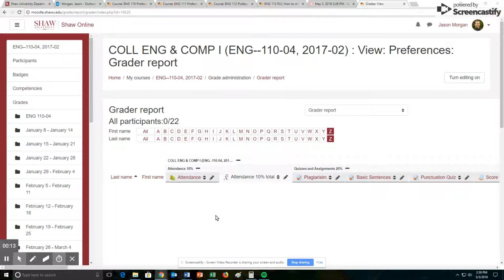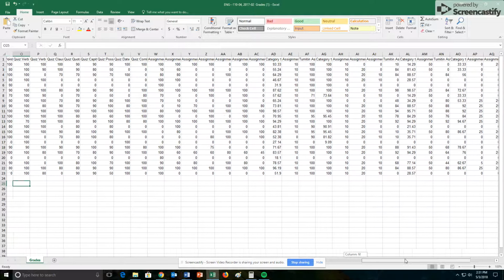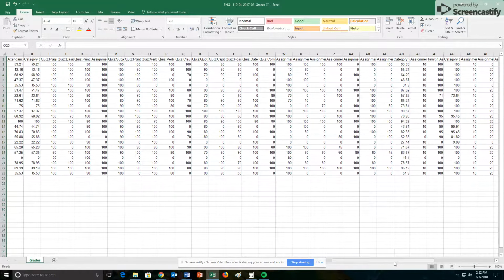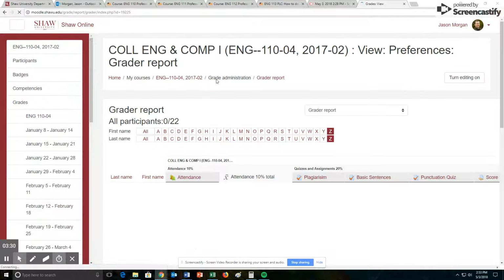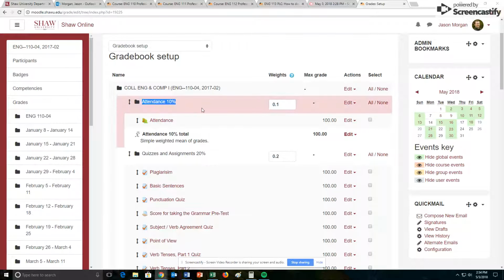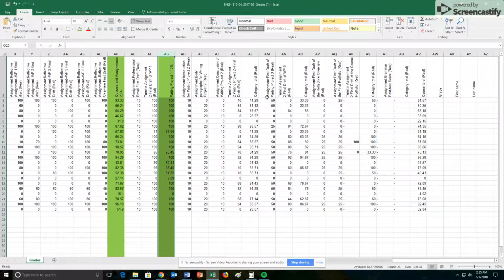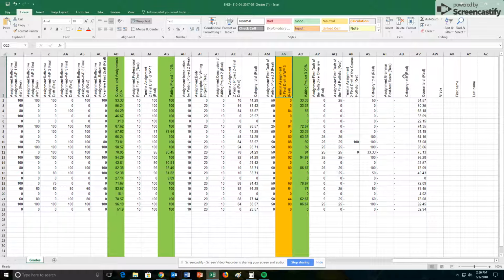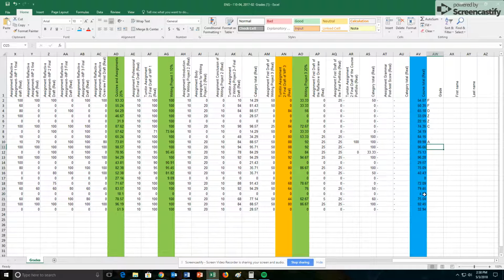Downloading and formatting the grade book--SP 18 update Shaw